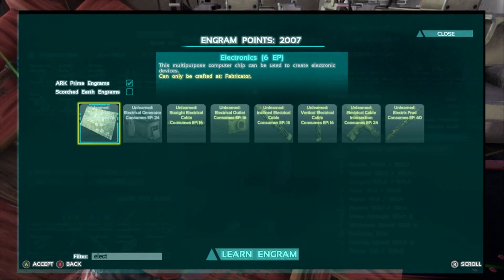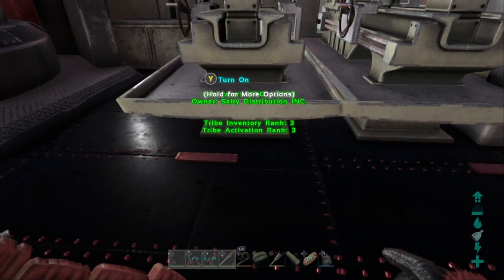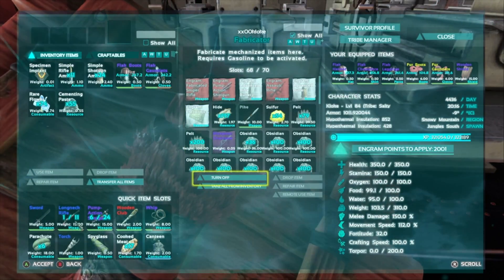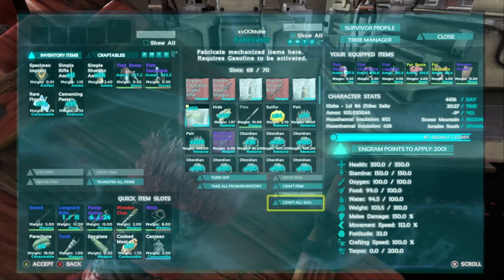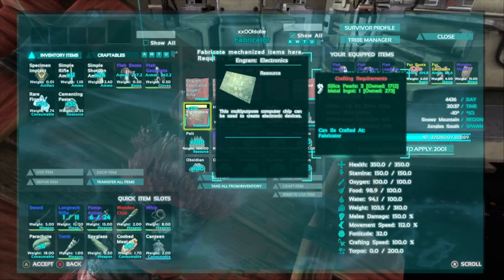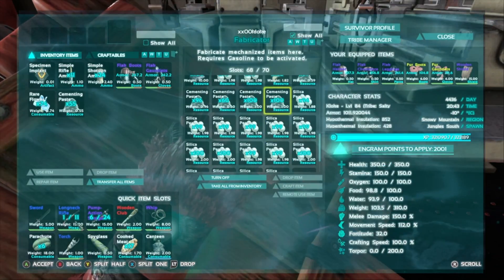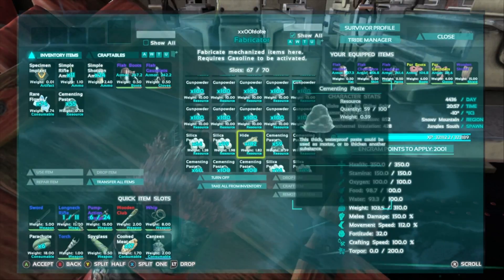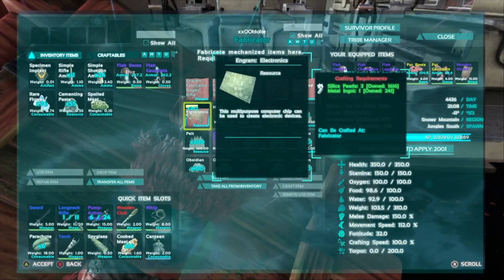How to Make Electronics!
How to Make Electronics in ARK Survival Evolved on the Xbox One.
You're going to need a Fabricator.
Ingredients: 3 Silica Pearls & 1 Metal Ingot.
Electronics ARK Survival Evolved Xbox One Gameplay.

And Checkout our New Webpage!!!